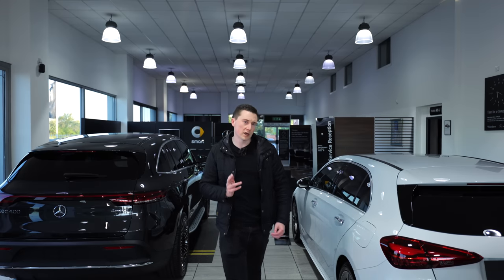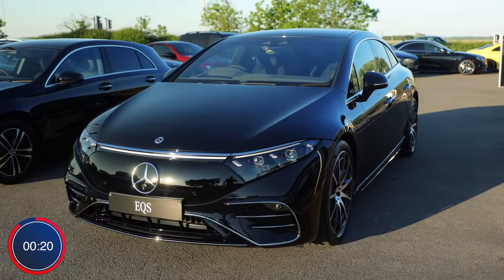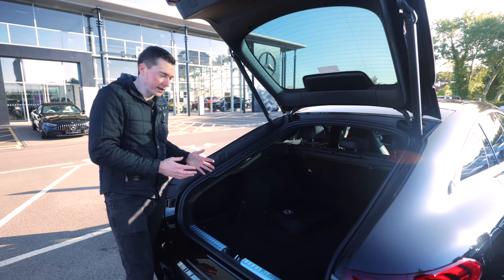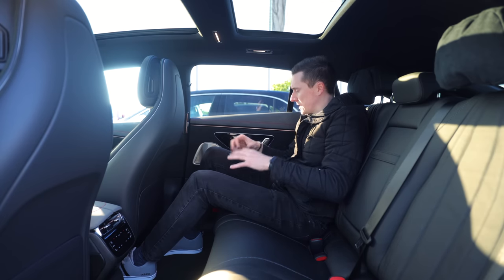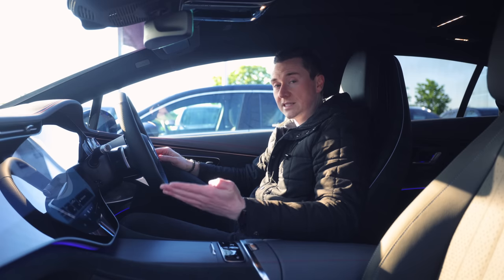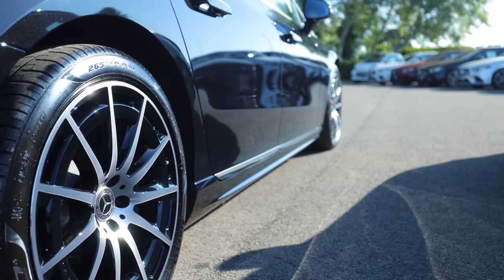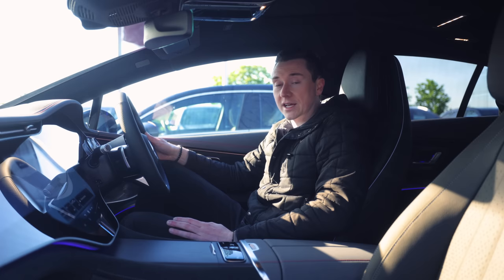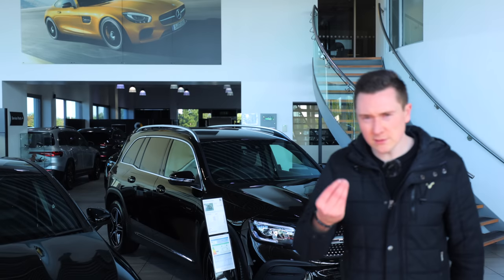£32K or £121K Mercedes? You Decide!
Mercedes-Benz have a massive range of 30+ models but...did you know they have massive price differences? New cars in the UK available from £32k all the way up to £200k+!

So what happens if you spend an amount just per 3x that? Find out today!

Chapters:
0:00 History of Mercedes
2:14 Exterior
3:34 Boot
4:18 Rear Seat Experience
6:27 Front Seat Experience

🎥 B-Roll clips obtained from:
Pexels